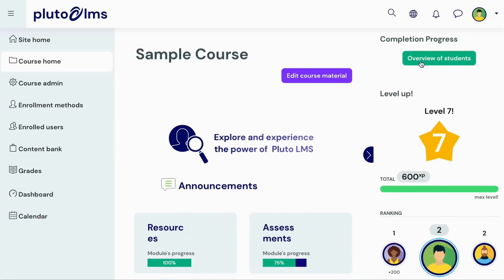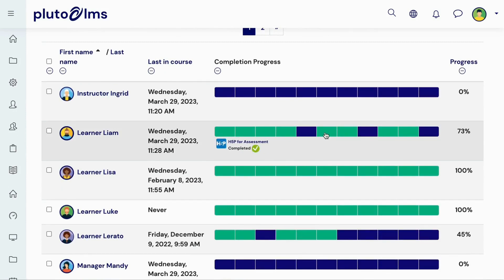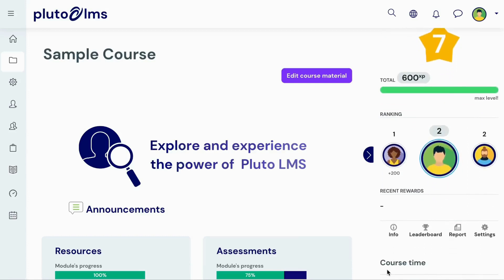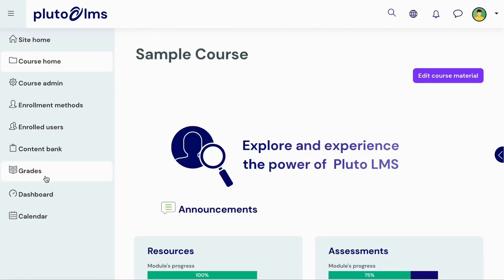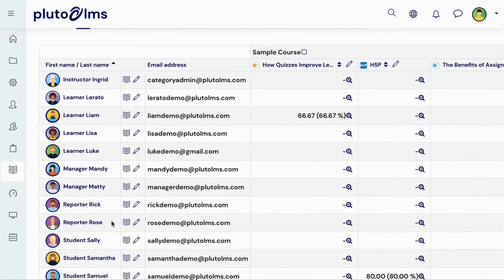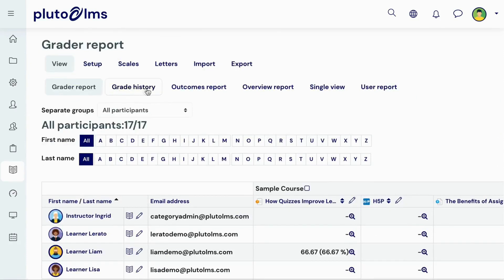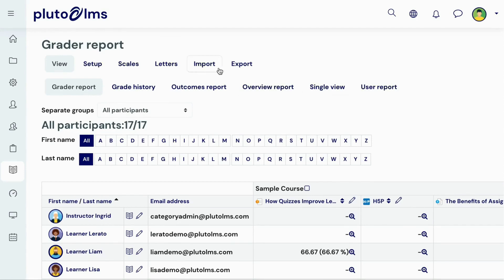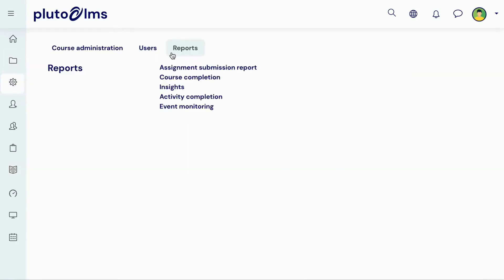Course Reports [Tutorial]